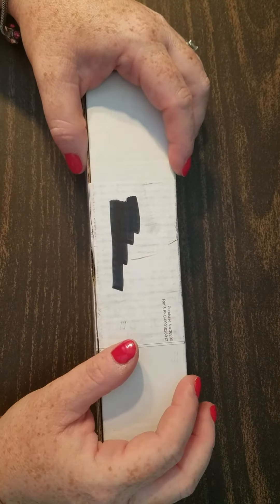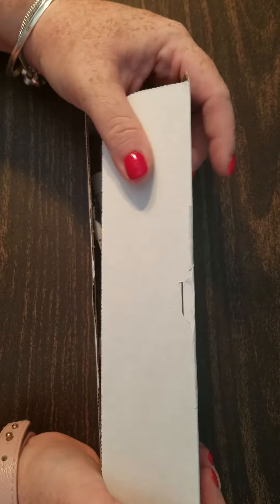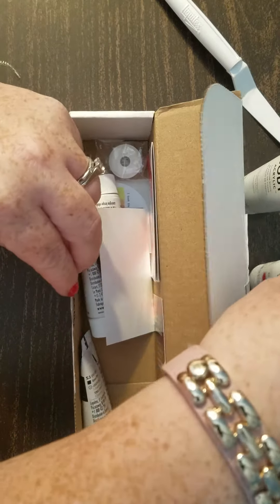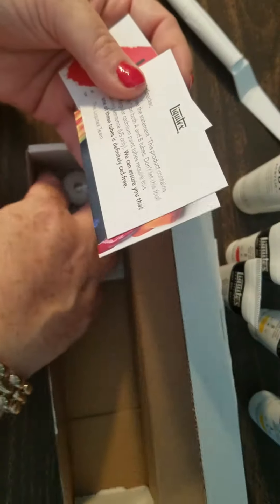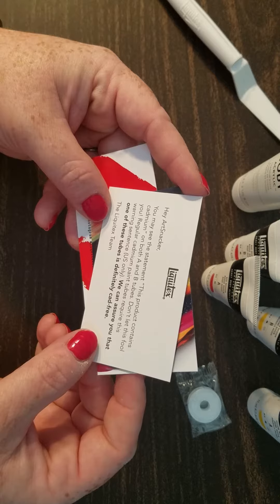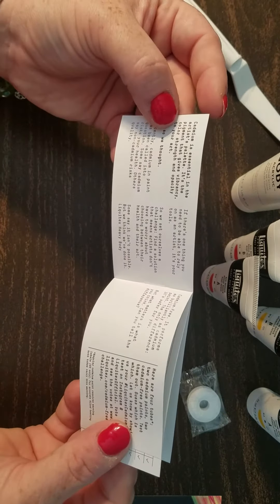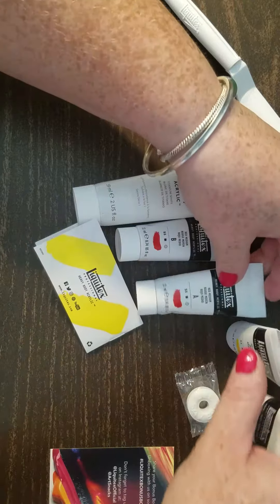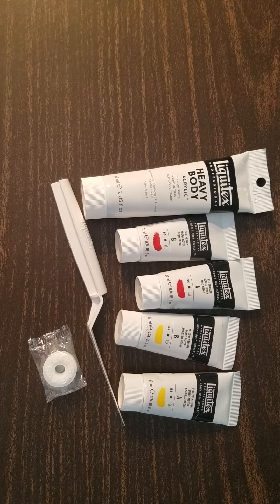September ArtSnacks Bonus Liquitex Box Opening 2017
Another fabulous box from ArtSnacks! This one is the bonus box from Liquitex that includes some nice new items to add to my ever-growing art supply stash!

"Make everyday and ARTventure."